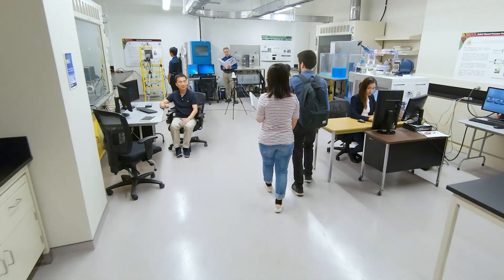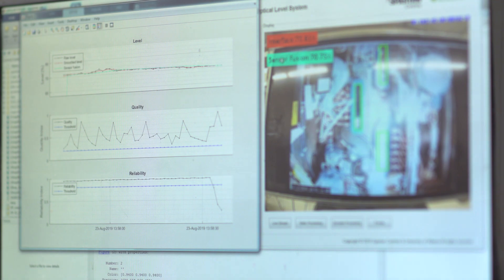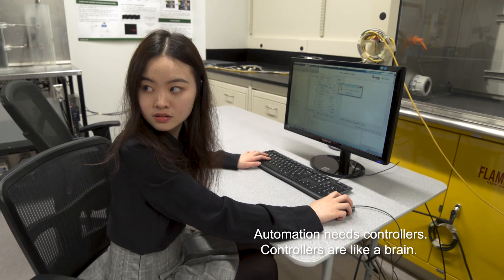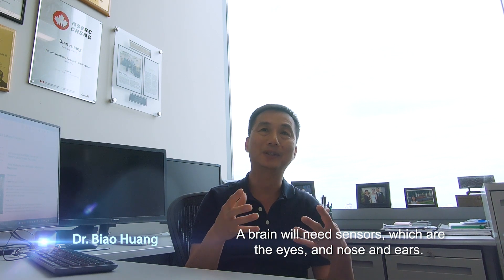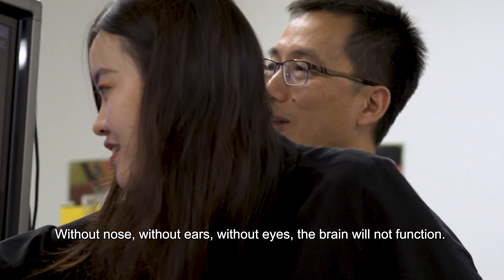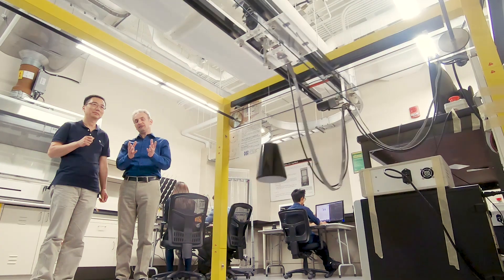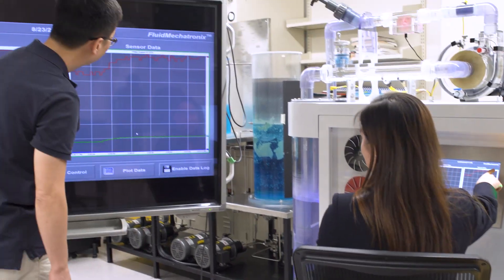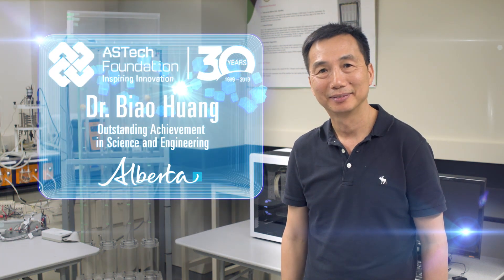2019 ASTech Award for Science & Engineering: Dr. Biao Huang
Many researchers focus on addressing the environmental consequences of the processes that make up oil sands operations. Dr. Biao Huang focuses on the systems that control these processes by using predictive modelling and inferential sensing developments to vastly improve accuracy and reliability. This technology is being used by many major oil companies and is demonstrating significant economic and environmental benefits.